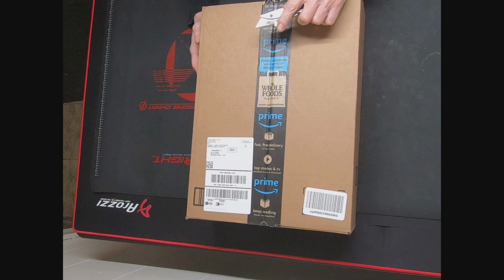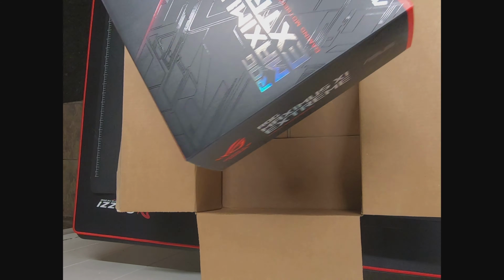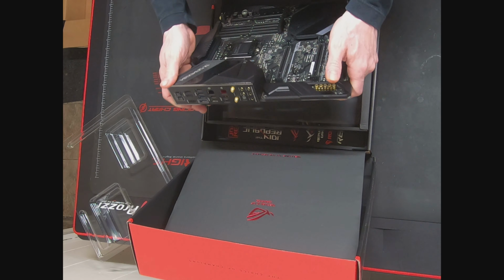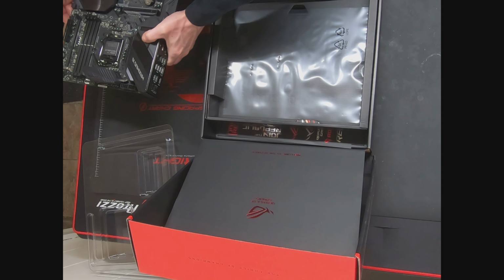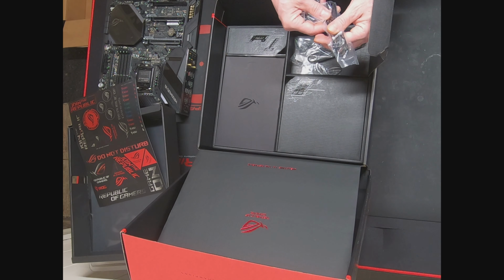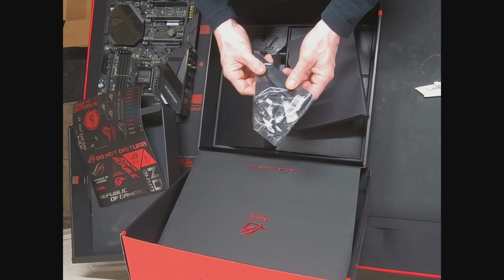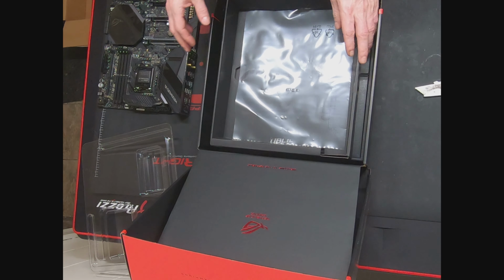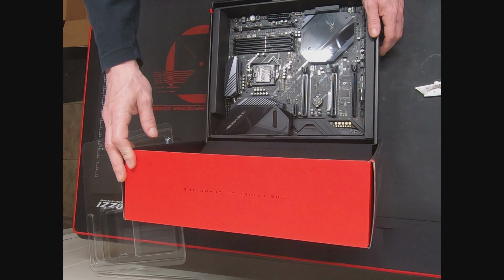Asus ROG Maximus XI Extreme Unboxing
Unboxing the High End Asus RoG Maximus XI Extreme Motherboard